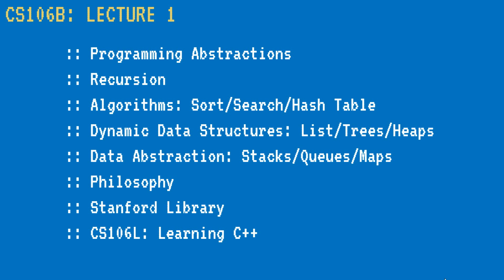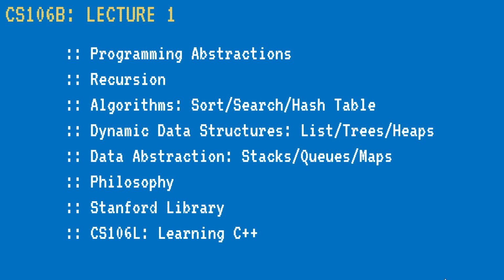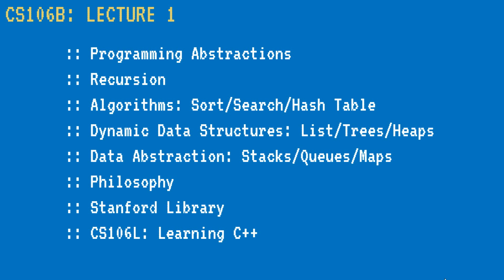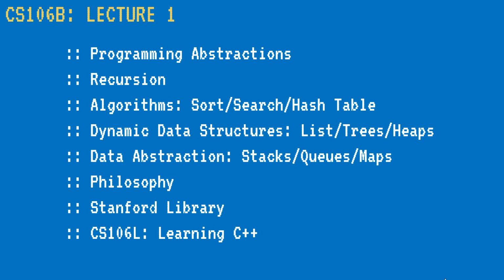Code Along Series: Stanford CS106B: Lecture 1: Summary: 01